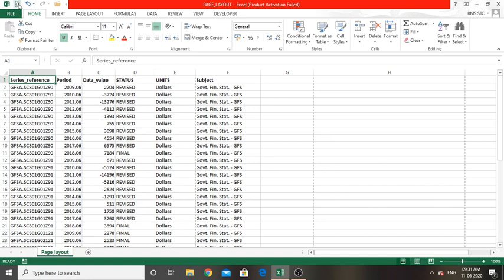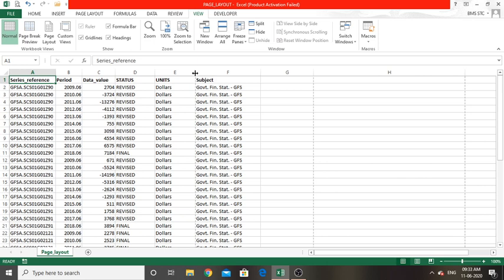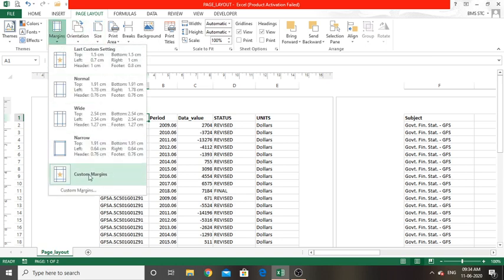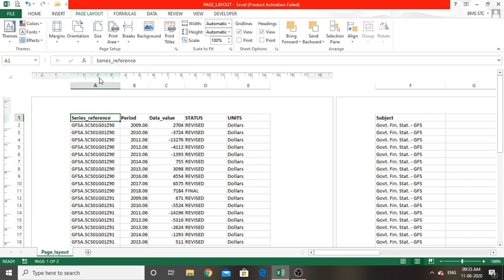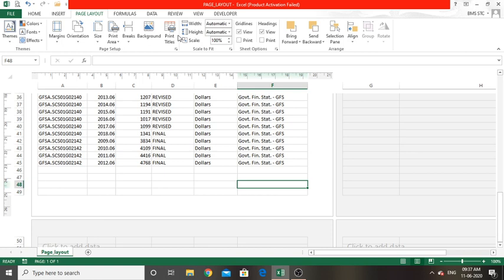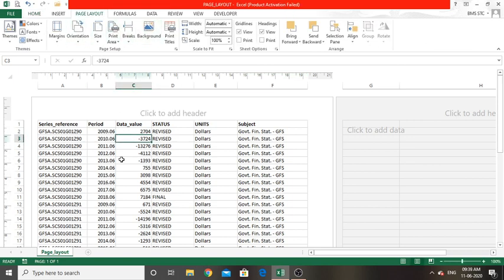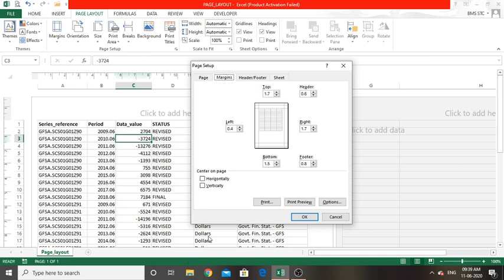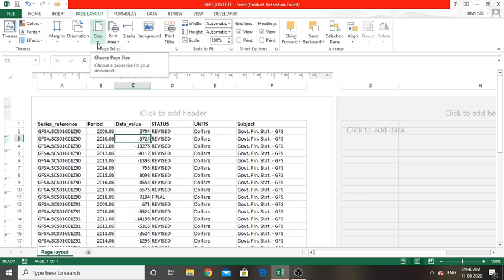Page Layout View